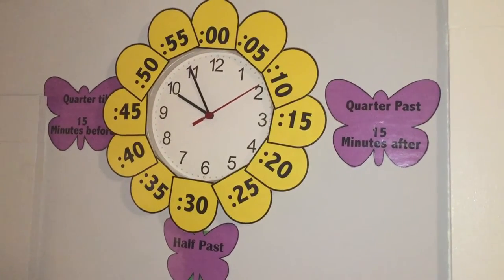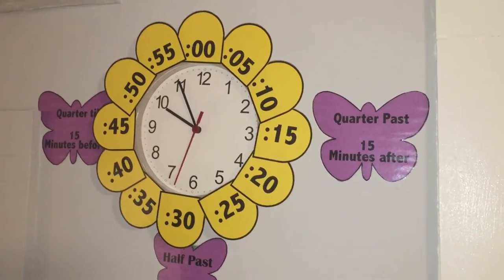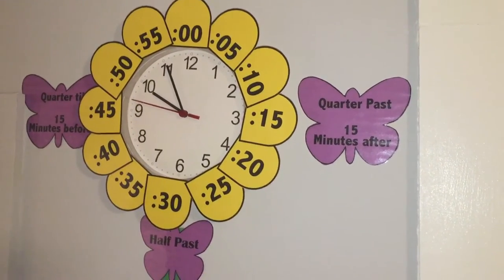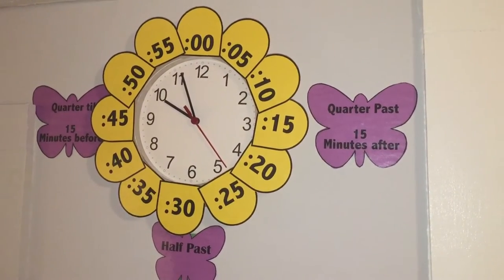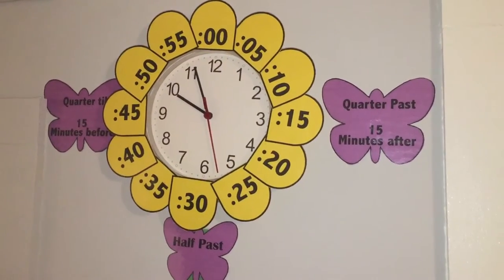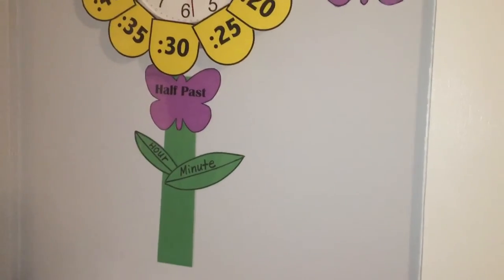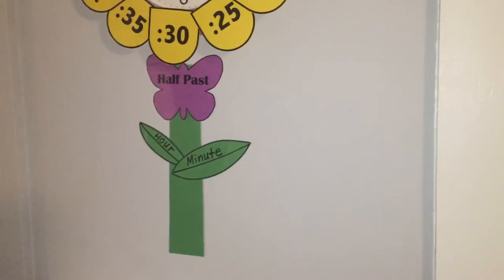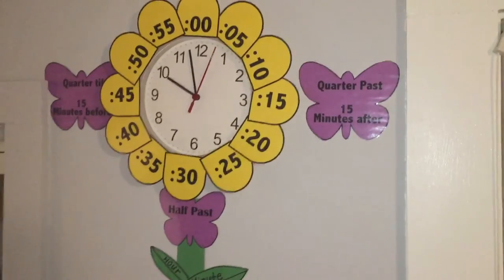Flower clock for homeschool classroom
Here is a brief description on how I put together our homeschool classroom ~Flower Clock